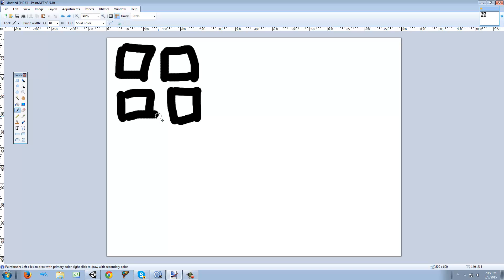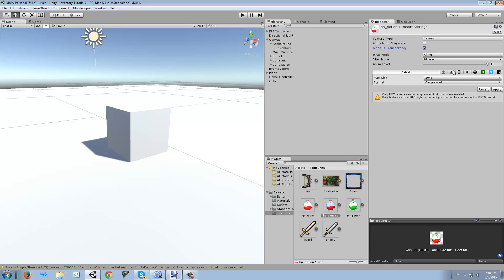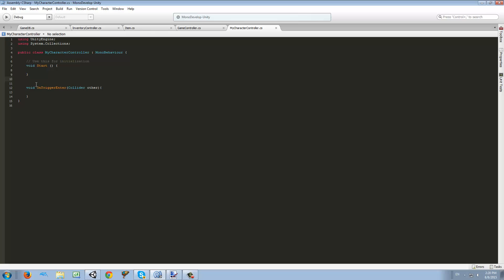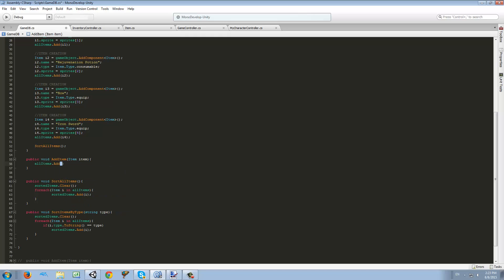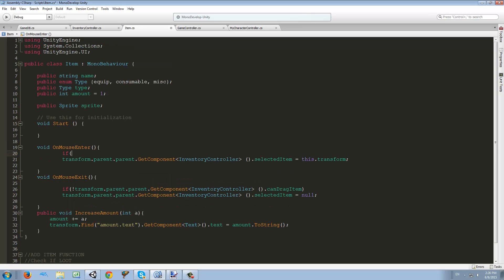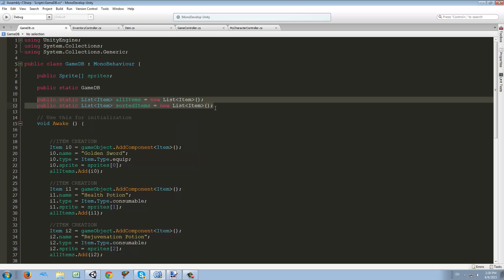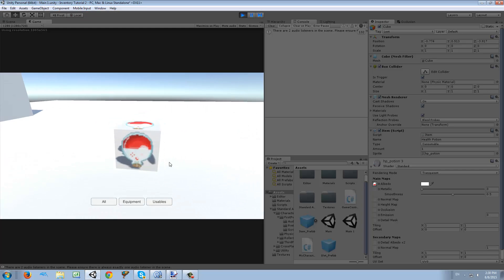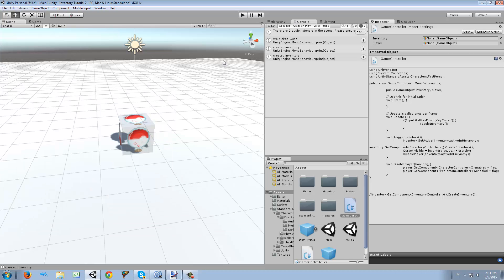Unity 5 - Inventory System 08.1 (3D Game Inventory Part 2)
Hello guys! welcome to my Unity lessons, I am Lucas and I will be teaching you how to make an inventory system in Unity 5.
Today we are finally going to make the Inventory for 3D Games!